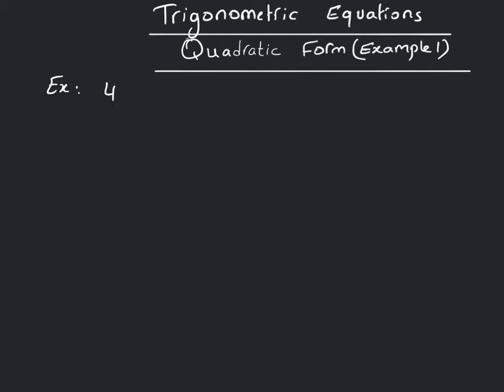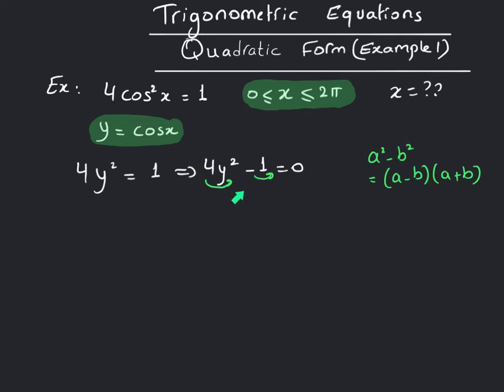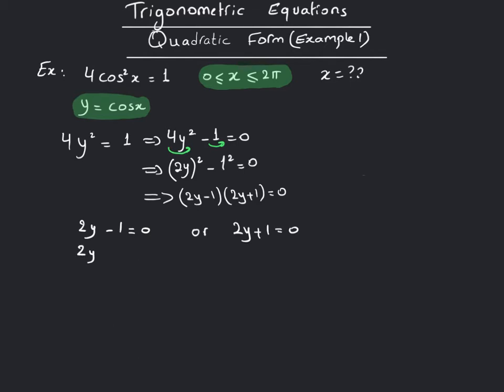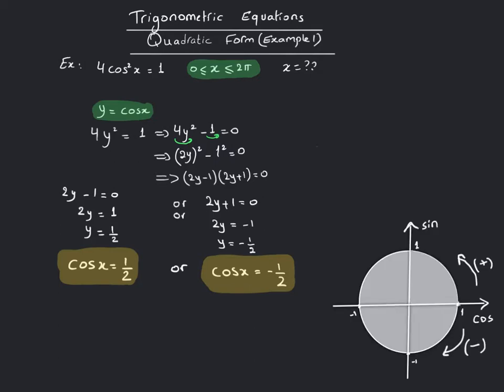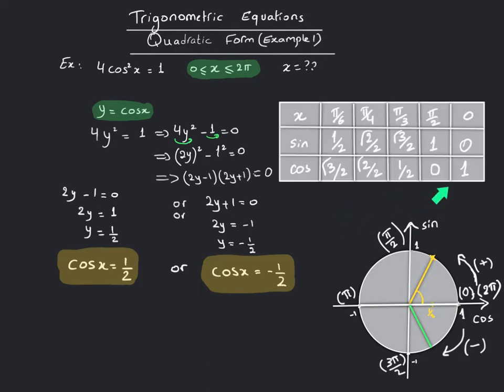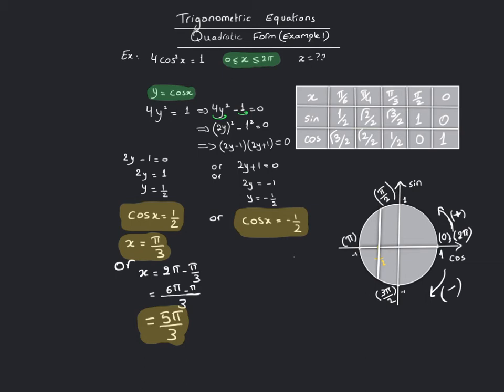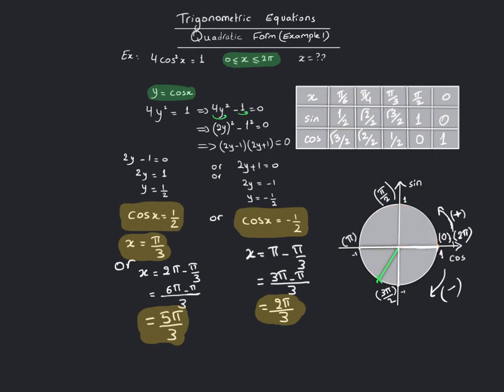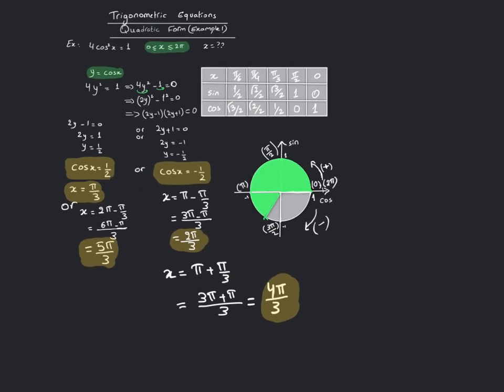Trigonometric Equations - Quadratic Form -